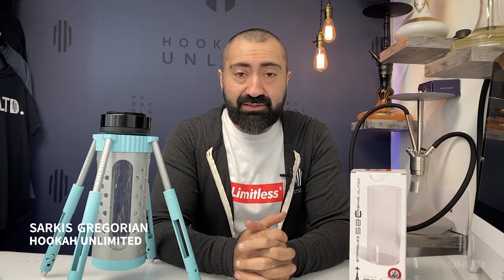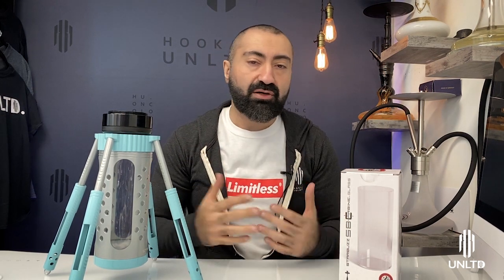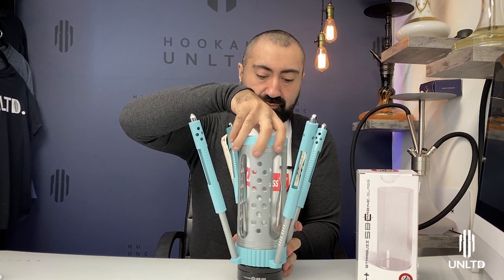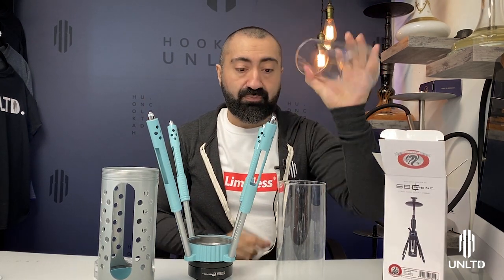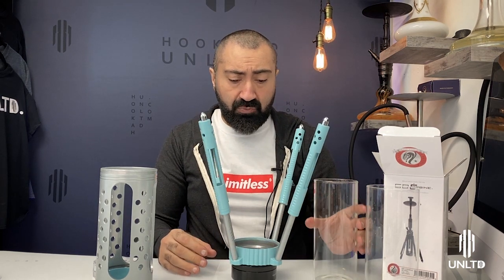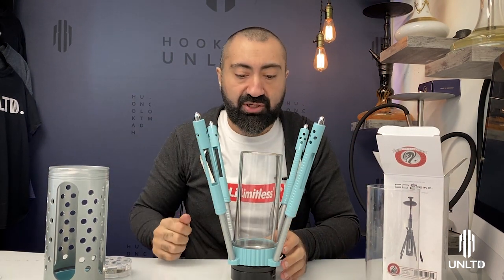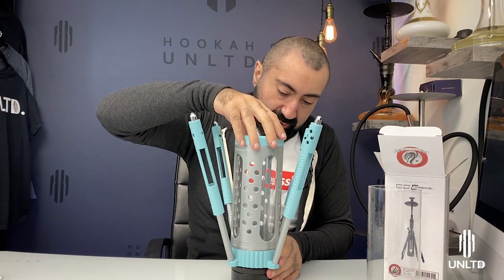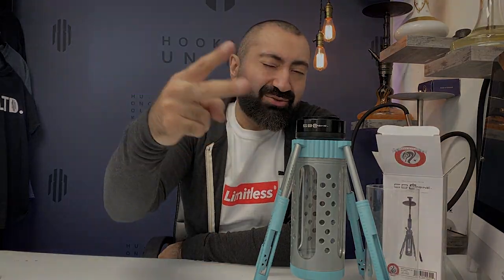Starbuzz Carbine | How To Replace Your Broken Base (V1 to V2 SWAP!)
Starbuzz asked us to make a quick video showing how to replace the Carbine V1 Base with a V2 Replacement Base.  No problem.

You can purchase the thicker glass V2 Replacement Base for your Carbine

Please keep in mind that the new V2 Replacement Base is bulkier than the previous gen base, therefor it will take a little bit of extra pressure to get it locked into the heart.  Grease up your elbows for this one, folks.

Produced and Edited by:
PhenomShisha